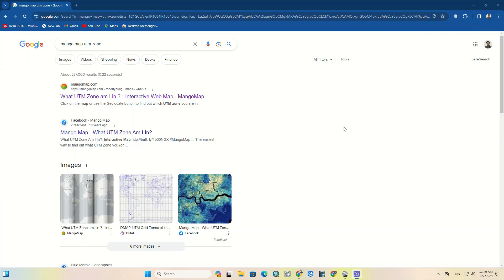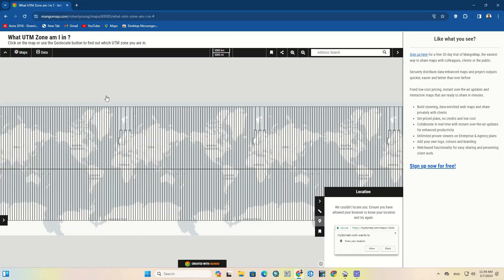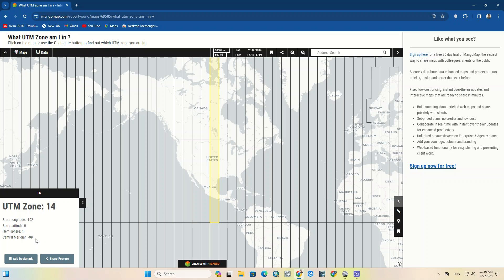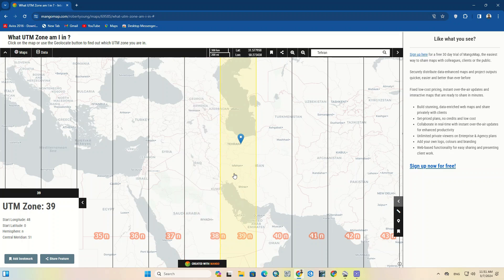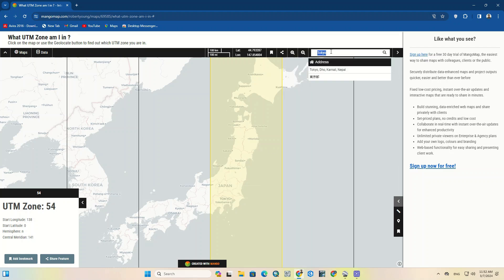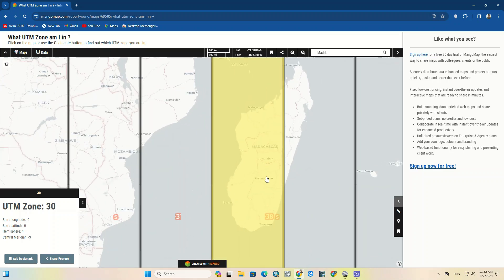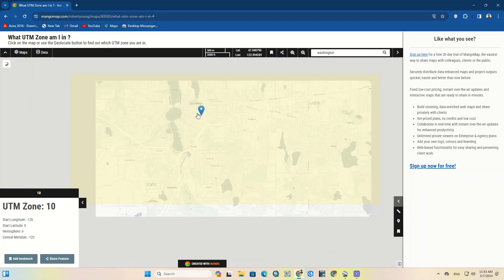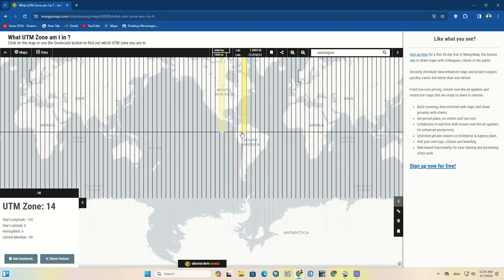What UTM Zone am I in ? Finding the UTM Zone of any Location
The Universal Transverse Mercator (UTM) is a map projection system for assigning coordinates to locations on the surface of the Earth. Like the traditional method of latitude and longitude, it is a horizontal position representation, which means it ignores altitude and treats the earth surface as a perfect ellipsoid. However, it differs from global latitude/longitude in that it divides earth into 60 zones and projects each to the plane as a basis for its coordinates. Specifying a location means specifying the zone and the x, y coordinate in that plane. The projection from spheroid to a UTM zone is some parameterization of the transverse Mercator projection. The parameters vary by nation or region or mapping system.
in this video we've shown you an easiest way to find the UTM zone of Any location as well as latitude and longitude of that area using what UTM zone am I in website.